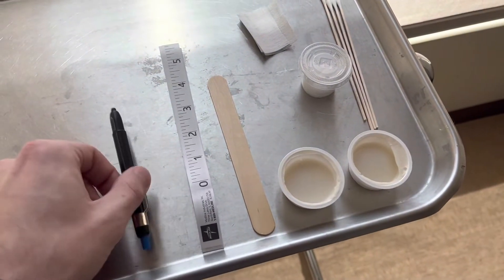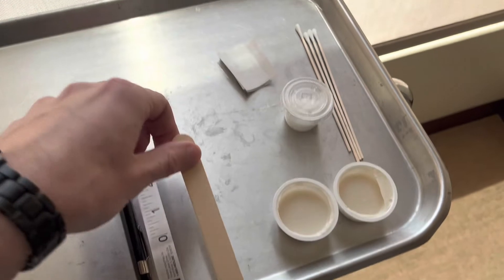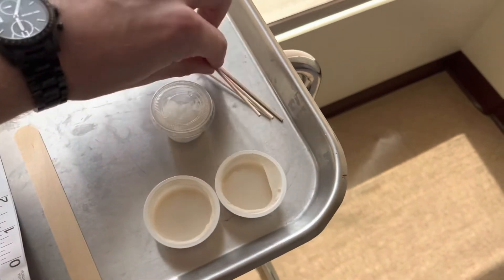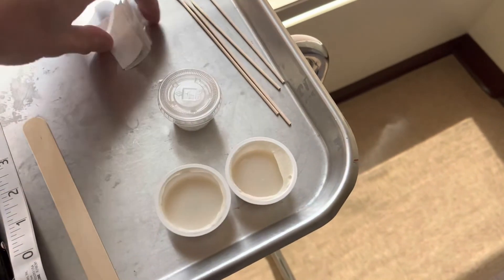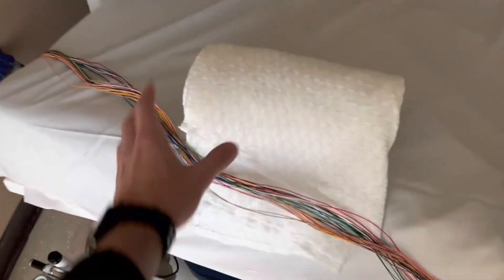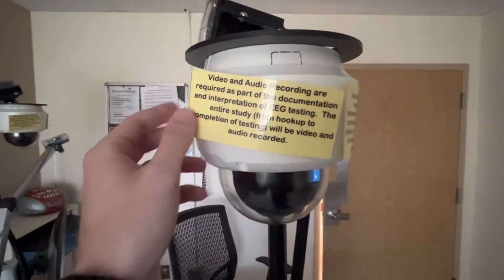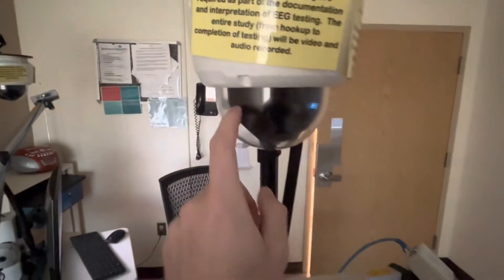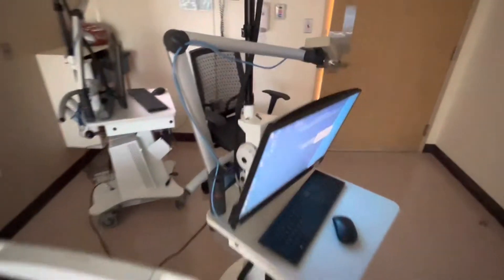How to setup for a routine EEG 😄🧠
My name is Jared Beckwith, I’m a registered EEG technologist. In this video I show how I setup for a routine EEG. Let me know what other EEG videos I should make.